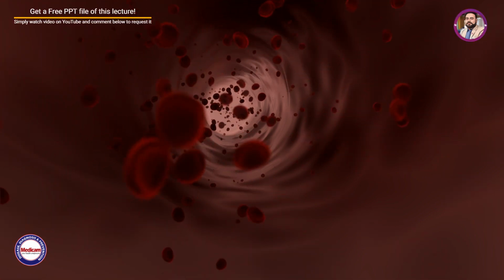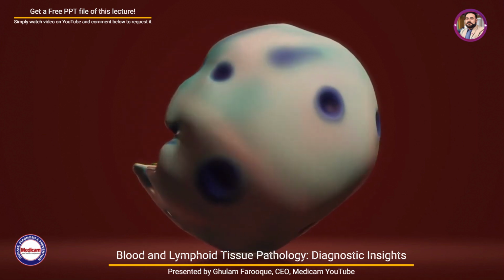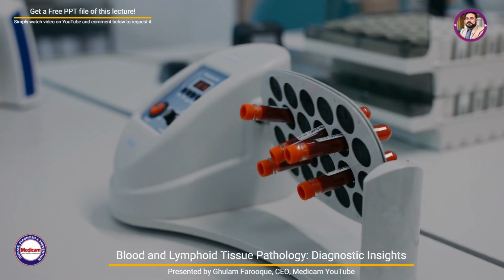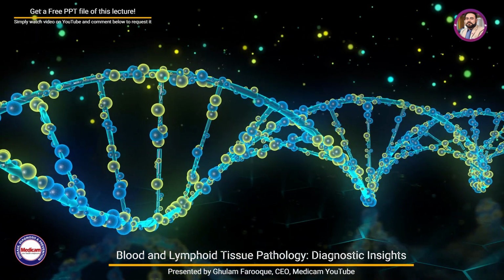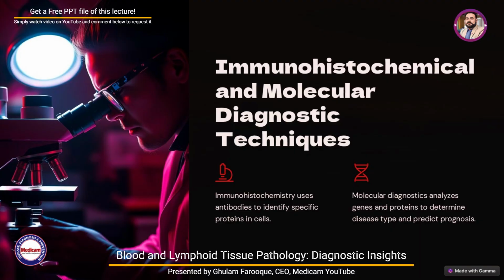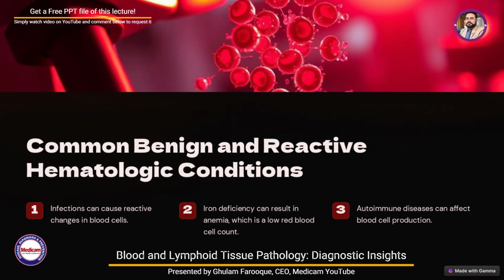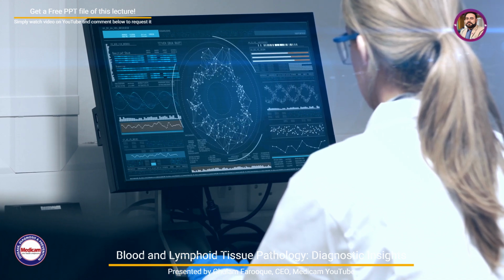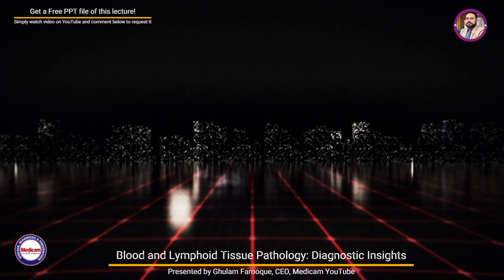Blood and Lymphoid Tissue Pathology | Causes, Symptoms & Diagnosis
Welcome back to MediCam
Today we will discuss about Blood and Lymphoid Tissue Pathology in this insightful video, covering causes, symptoms, diagnosis, and treatment options. Learn about lymphoid malignancies, leukemia, lymphoma, and bone marrow disorders, along with diagnostic techniques like biopsy, blood tests, and imaging. Stay informed on hematological diseases and their impact on immune function and overall health.

🔹 Topics Covered: Blood and Lymphoid Tissue Pathology | Causes, Symptoms &  Diagnosis

✔️ Blood and lymphoid tissue disorders
✔️ Hematologic malignancies (Leukemia, Lymphoma, Myeloma)
✔️ Symptoms of blood diseases
✔️ Diagnostic tests (CBC, Bone marrow biopsy, Flow cytometry)
✔️ Treatment options & latest research